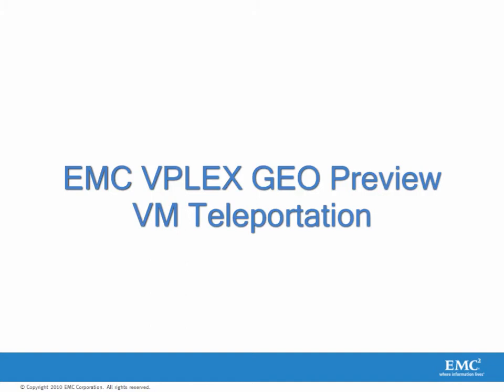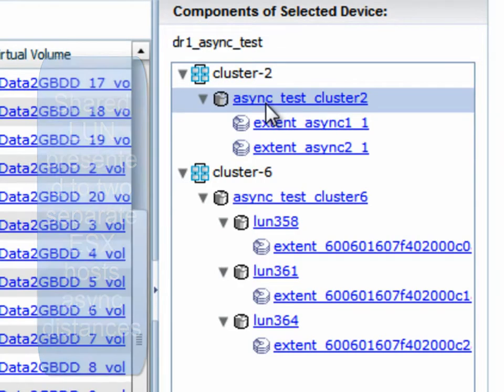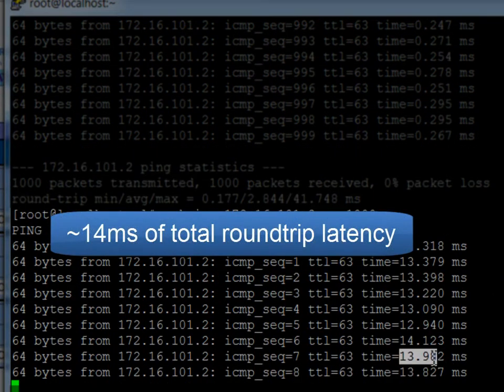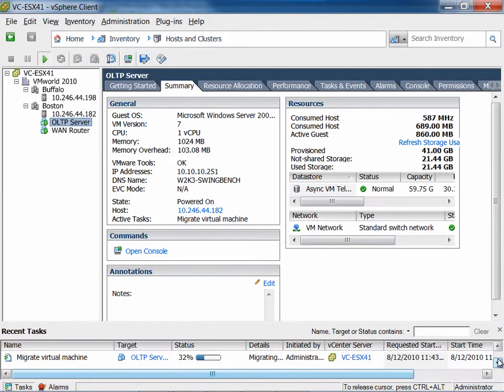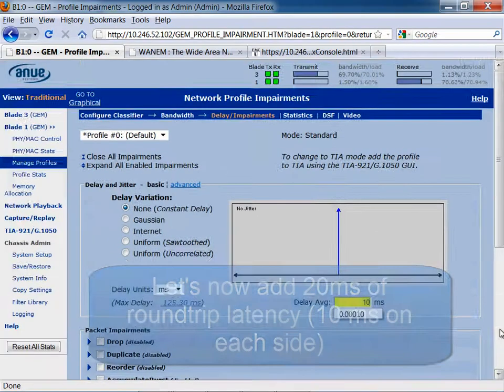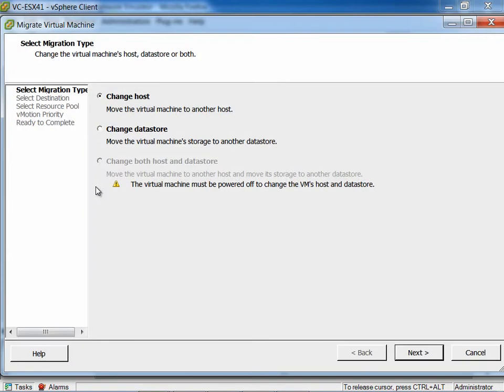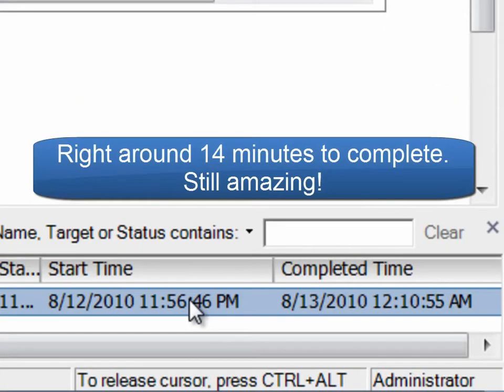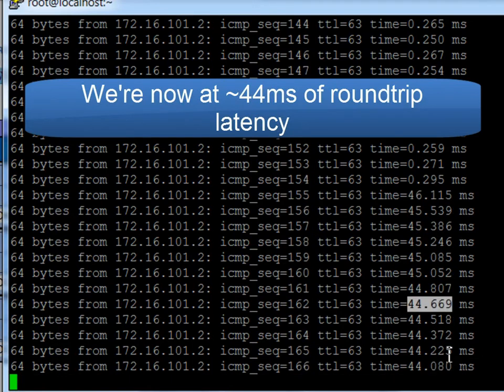VM Teleportation over 1000's of km - preview... (VPLEX Metro)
For VMworld 2010, we wanted to "one up" what we demonstrated (and shipped!) at EMC World 2010.   What can we do now?  VM Teleportation over synchronous distances (live mobility of VM workloads using active/active storage virtualization).

So - what did we preview?   Increasing the distance and latency - up to 40ms round-trip latency.  That's between Boston and Omaha if you don't have dark fibre, and if you DO, it's the latency equivalent of vMotion 1/3 of the way around the world :-)  NOT READY TODAY!  But darn cool :-)